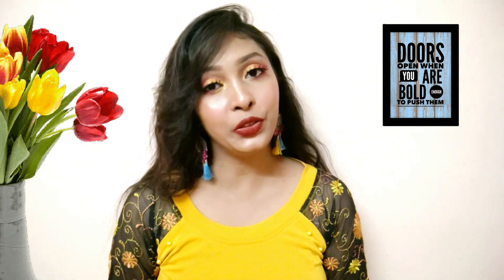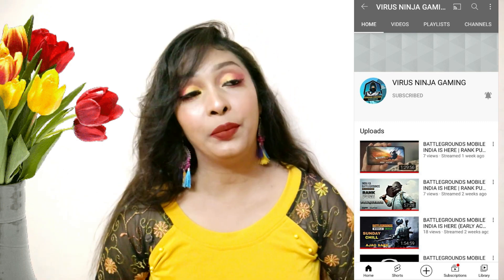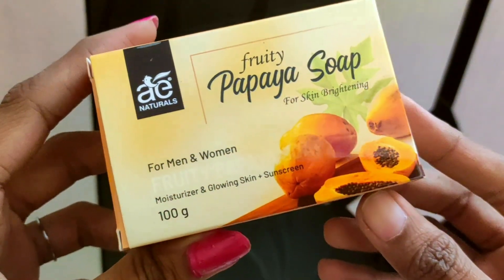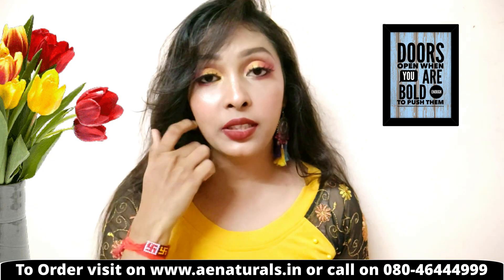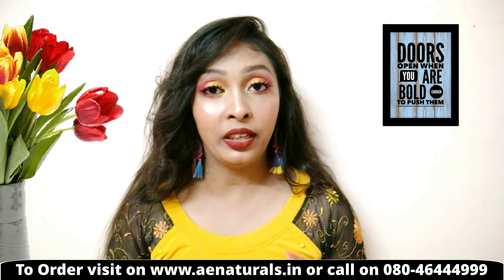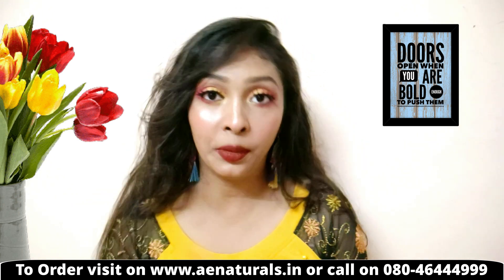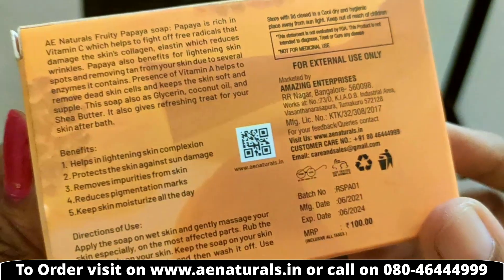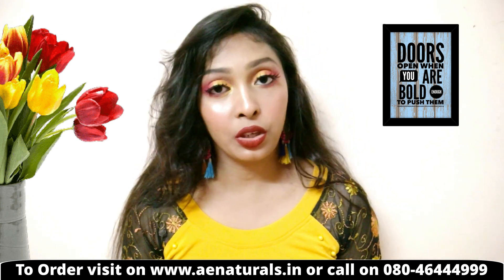10 दिन में चेहरे के साथ पुरे शरीर को गोरा बनाए | Best Skin Whitening Soap | ae Naturals Papaya Soap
My Today's video is about 10 दिन में चेहरे के साथ पुरे शरीर को गोरा बनाए | Best Skin Whitening Soap | ae Naturals Papaya Soap😱👆

AE Naturals Papaya Soap 100g Pack of 4 || Skin Whitening Glowing Skin and Fairness

"To Order AE Naturels PapayaSoap Call or Whats app on below nos

◆Tweeter ID  : @khushboochawda2

Hello..
& I Provide all the Beauty products Reviews on the basis of my experience and what I feel like about the product. so if you want Skin Care, Hair care, Health & Fitness , Women Health & hygiene, Makeup & Clothing Haul  etc any product Review then keep commenting on my video & I will must try to share the review.😊  & if you like my Review videos then don't Forget to hit the like and subscribe button on my channel.

KAngel BEB Birthday🎂 on 26th July 🎂